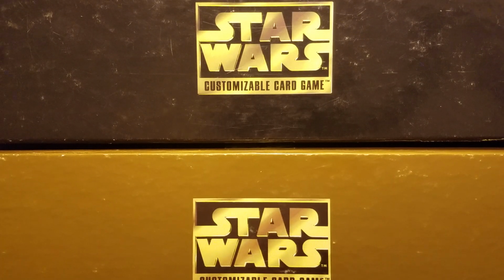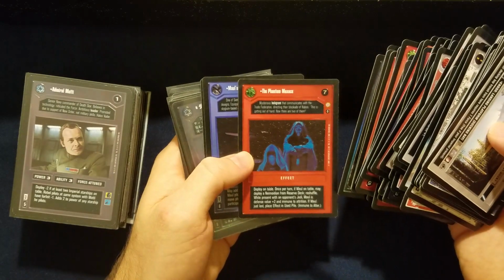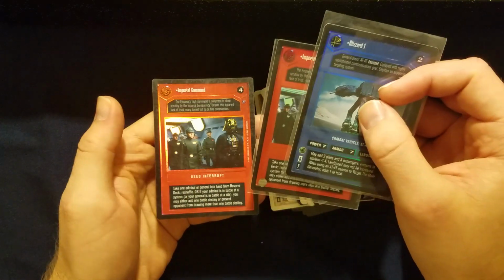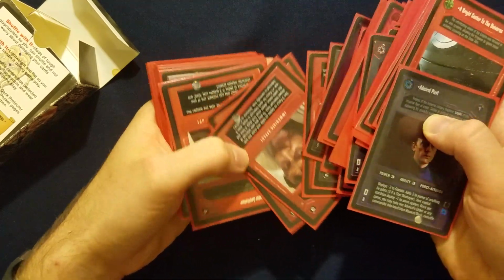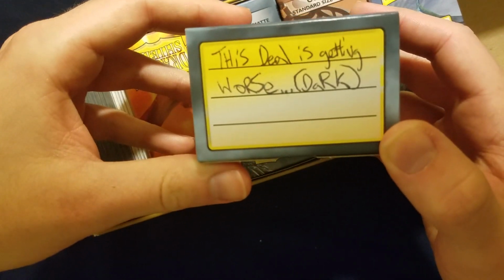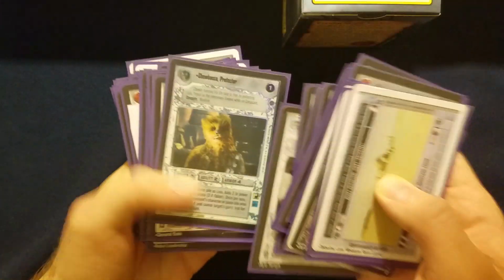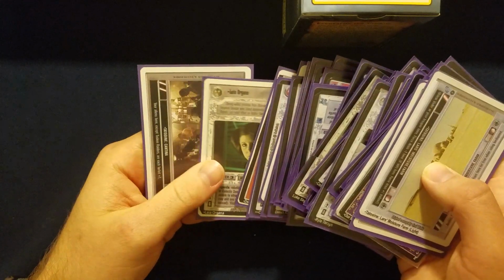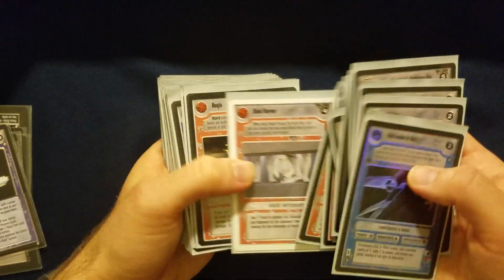Star Wars CCG Extra 2e: Collection Decks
Going through decks for a collection I just bought, more videos to follow!